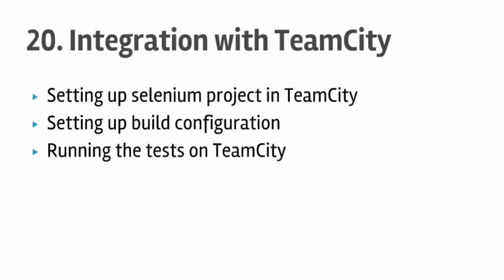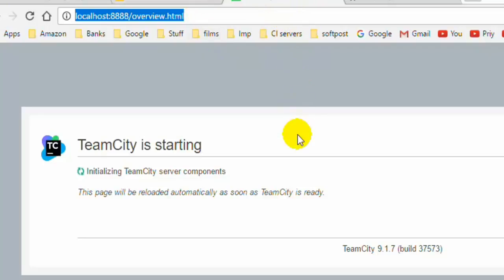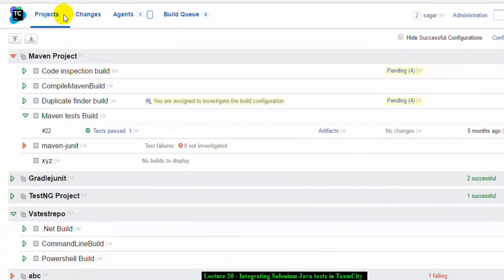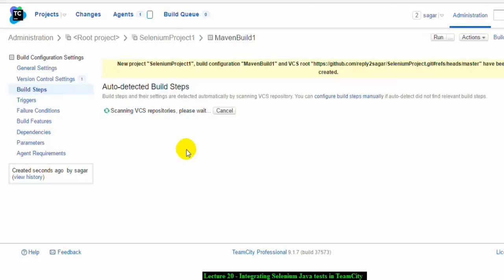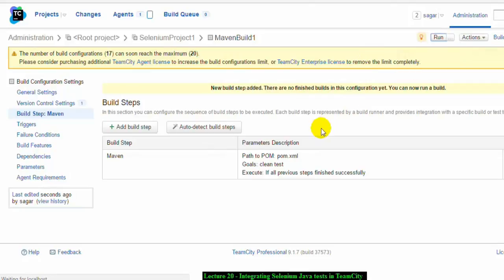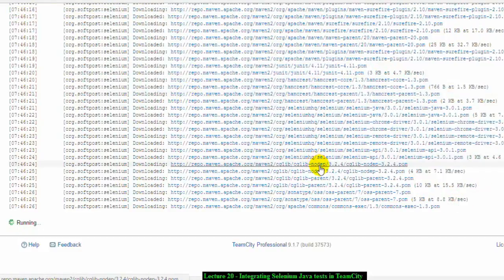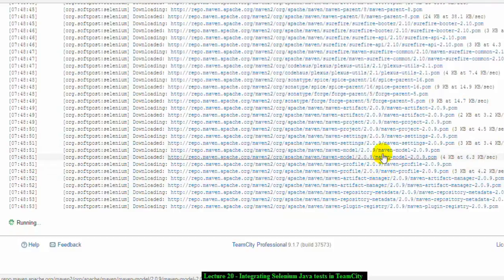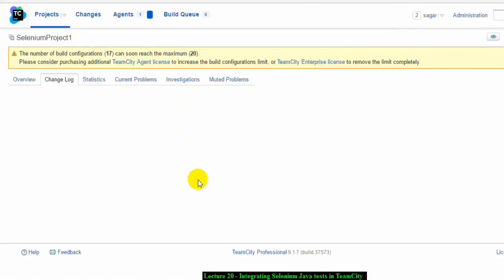Lecture 20 : Integrating Selenium tests in Java with TeamCity avi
This video shows how to run the Selenium tests in Java on TeamCity server.